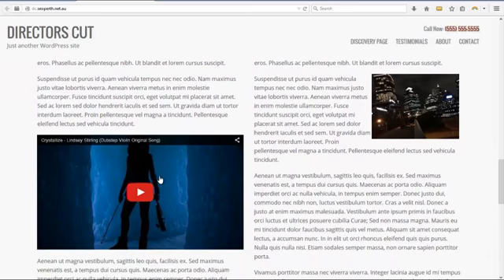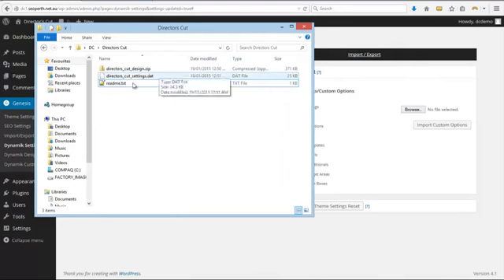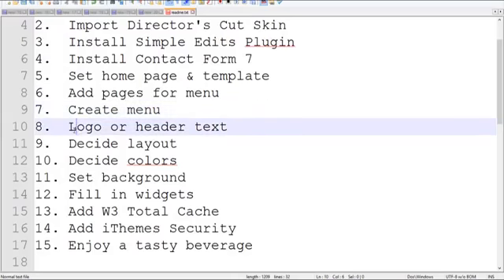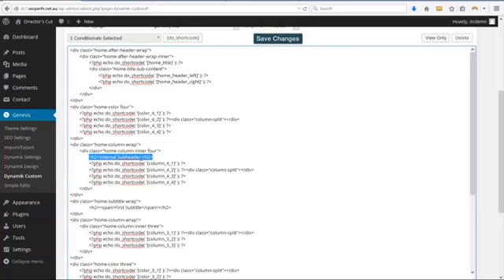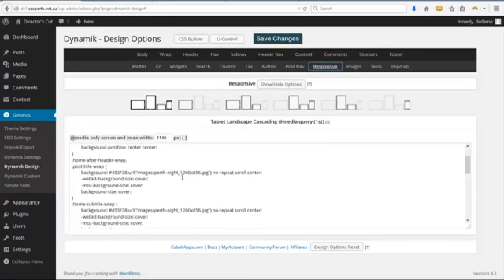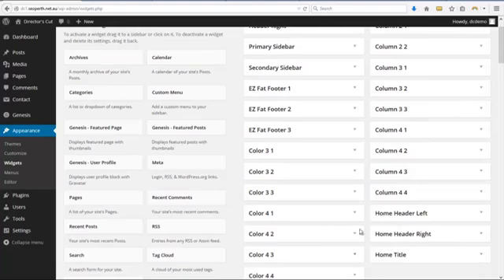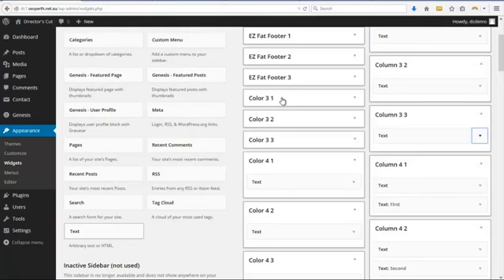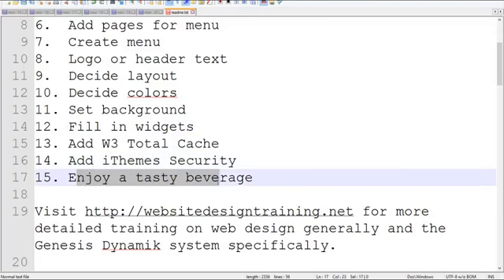QZX911 GEN1S1S SK1N TRA1N1NG